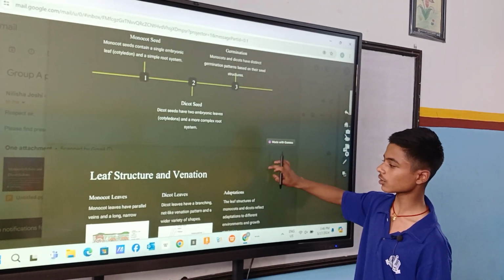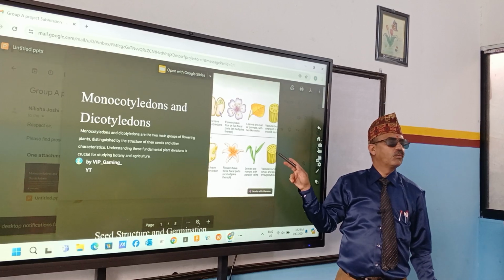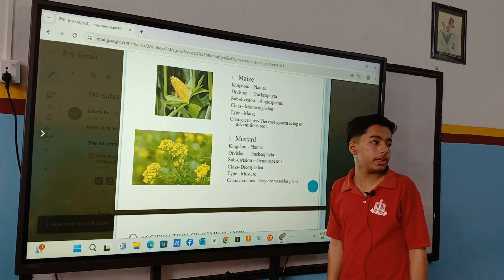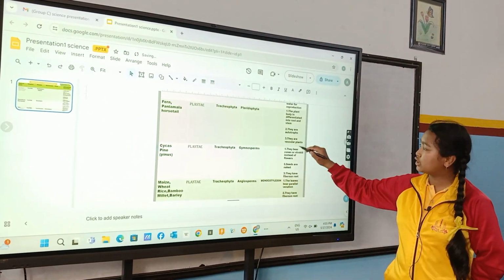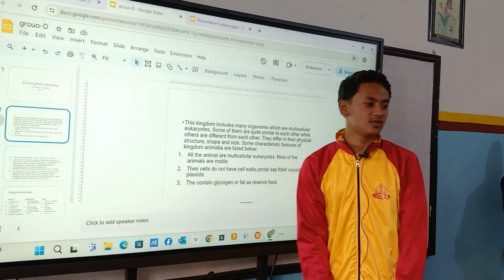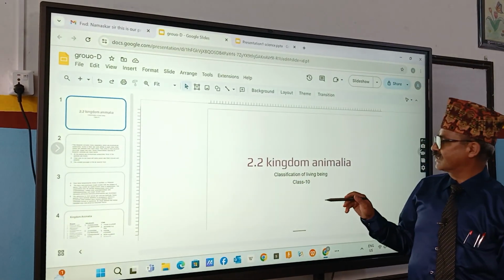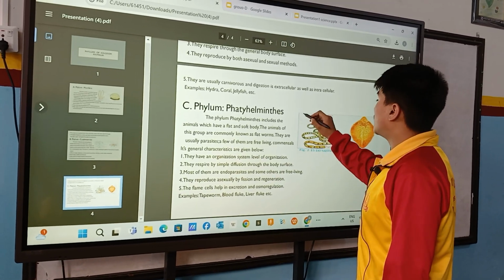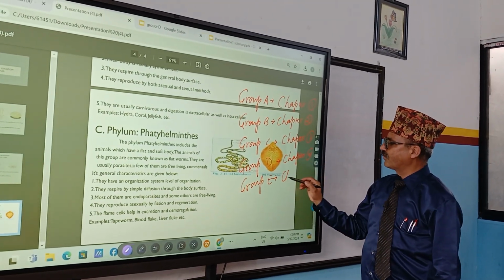Presentation by Grade 10 students , on 4th Jestha 2081, Friday